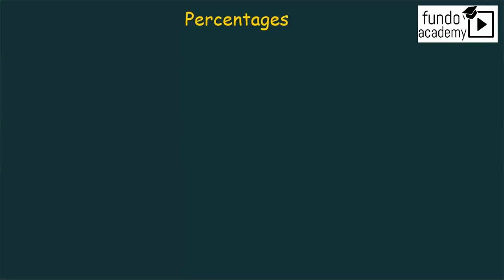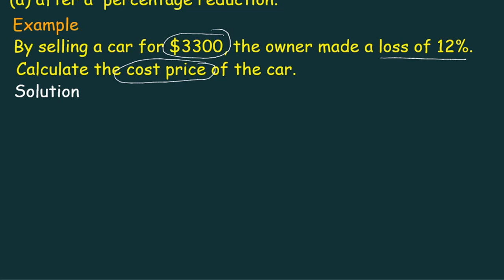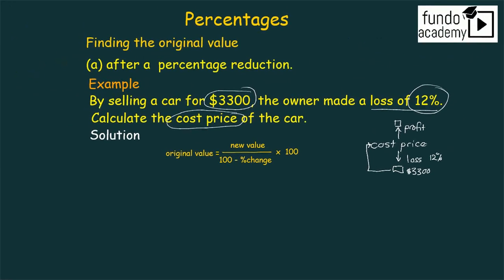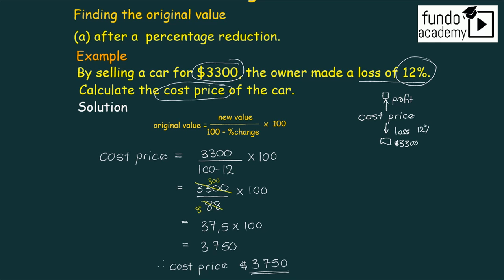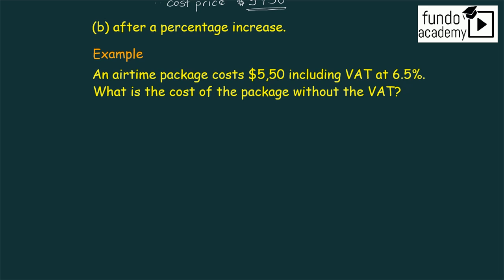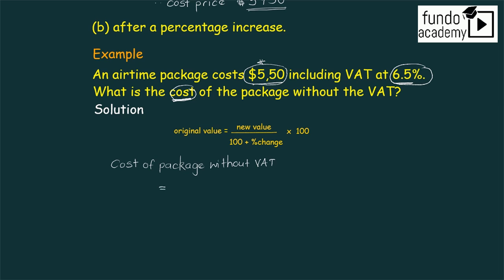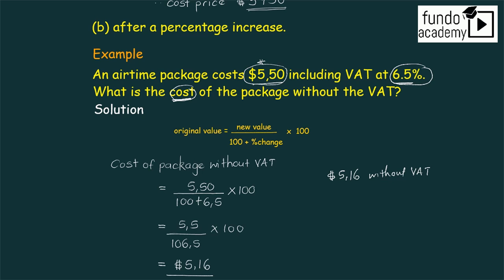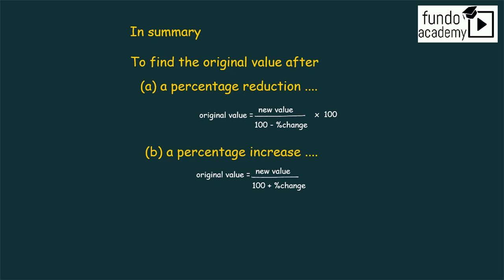Percentages original value